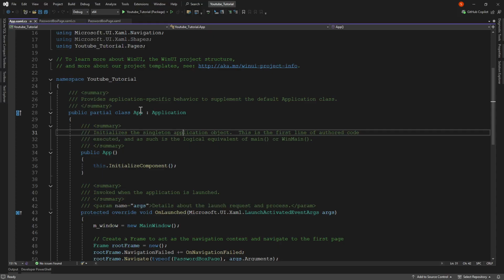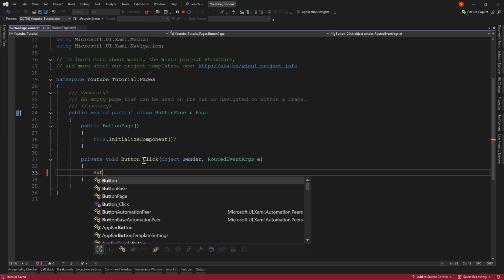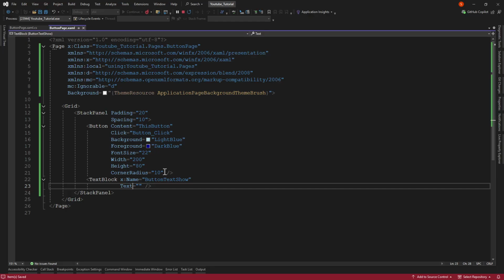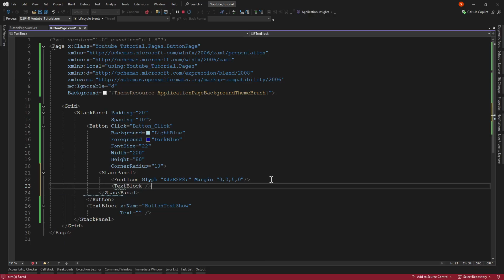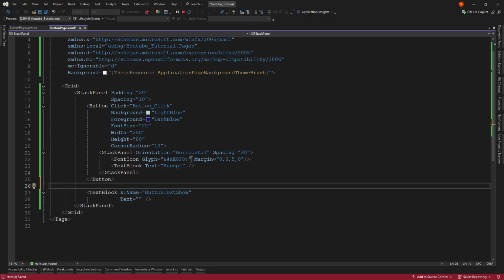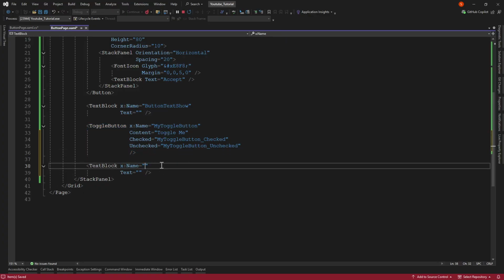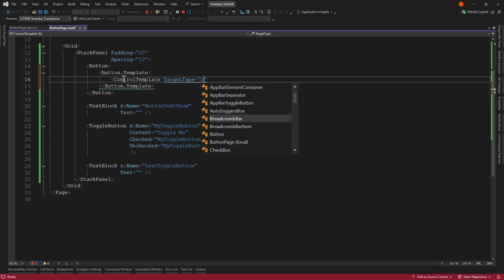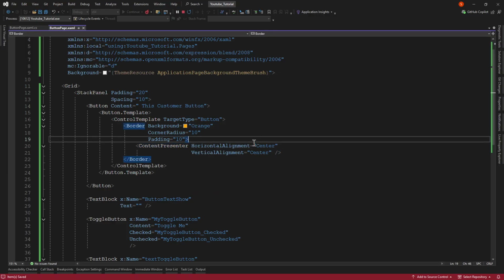WinUI3 Button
Once Human
Once Human Khmer
Once Human Cambodia
Once Human Gameplay
MMO Survival Game
MMO Sandbox
Survival Game Khmer
Online Game Khmer
Once Human Beginner Guide
Game PVP PVE Khmer
របៀបលេង Once Human
ហ្គេមភាសាខ្មែរ
Cambodian Gaming Channel